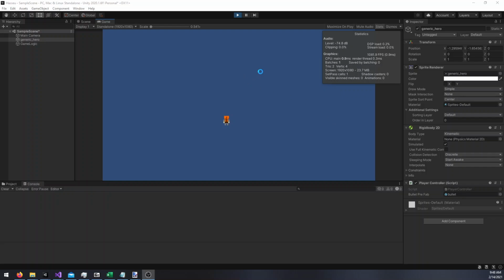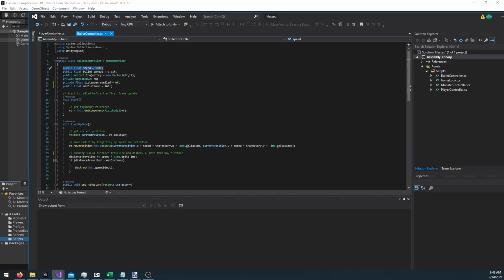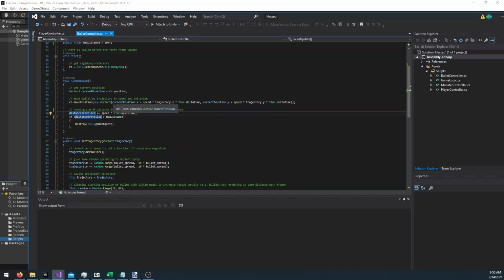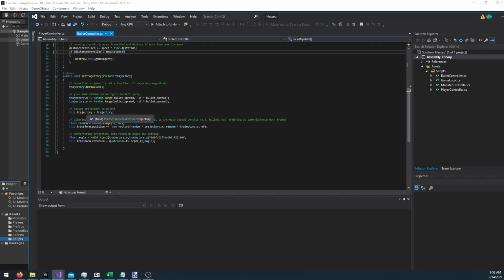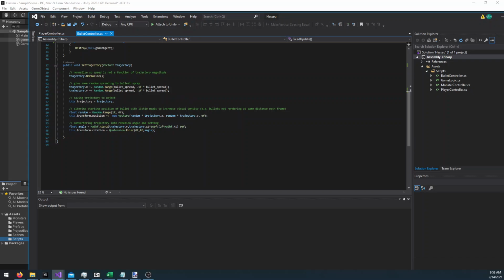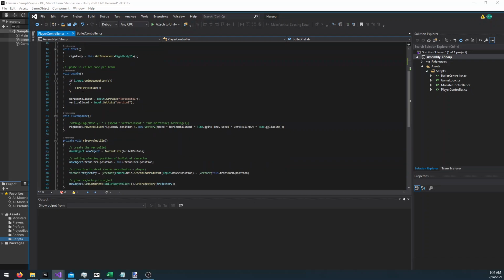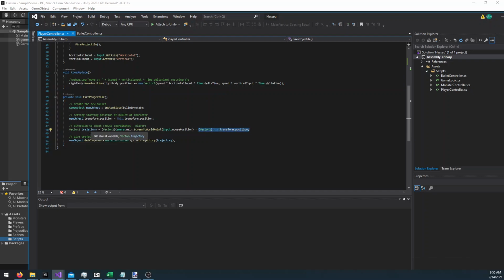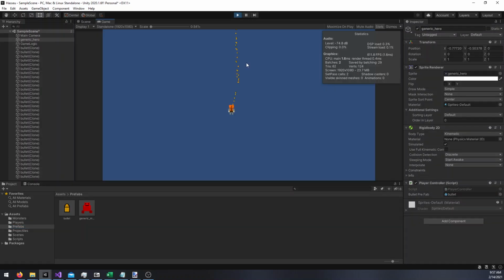Unity Machine Gun Tutorial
How to create a machine gun or rapid projectile source in unity to use for shooter games or tower defense.